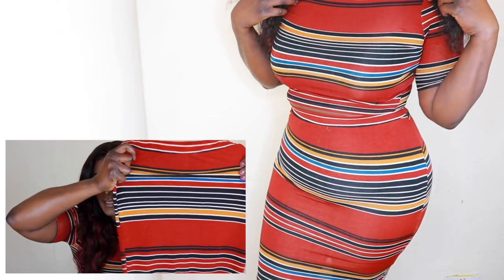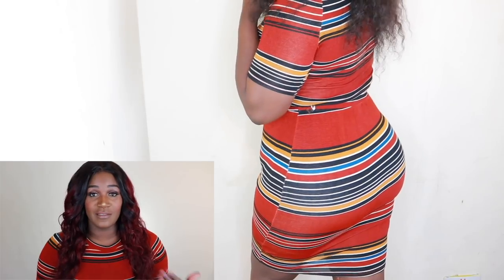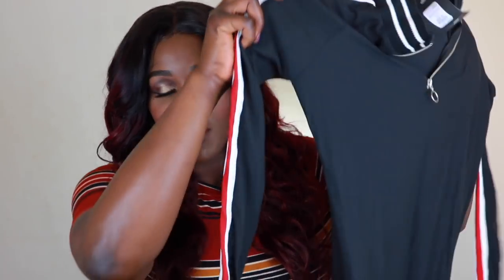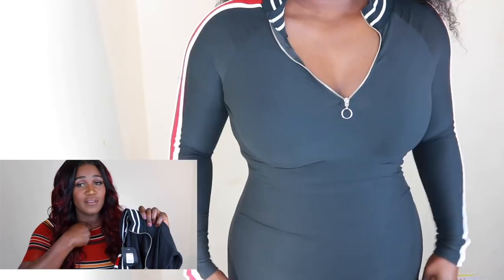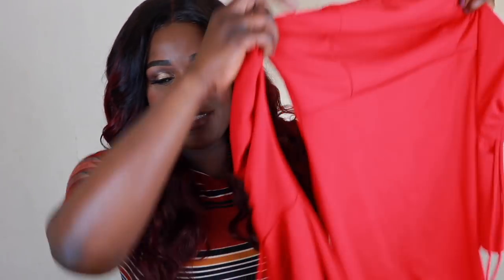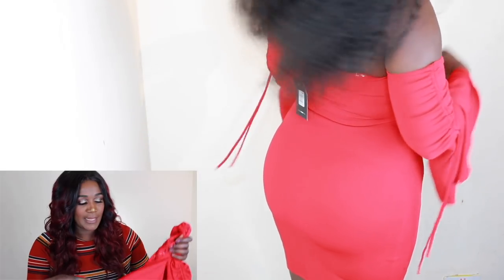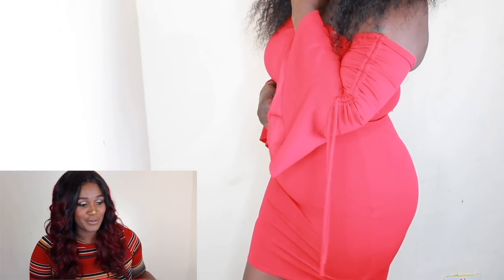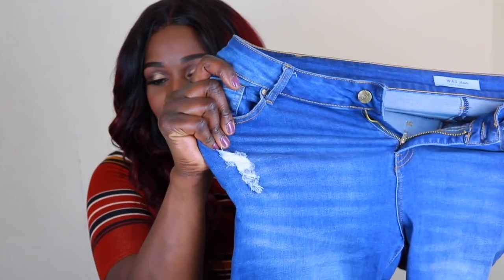I SPENT $$ ON FASHION NOVA HAUL !!😜IS IT WORTH IT??